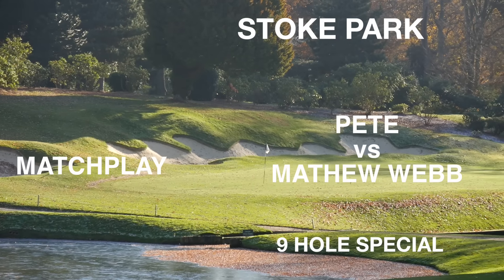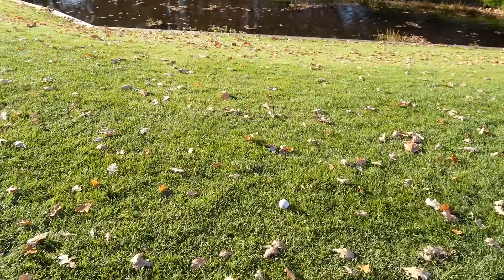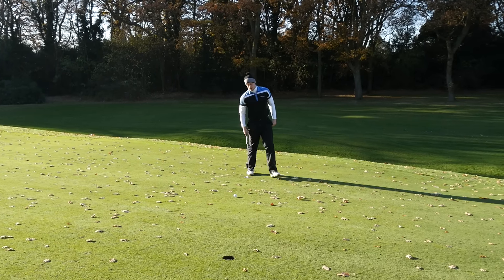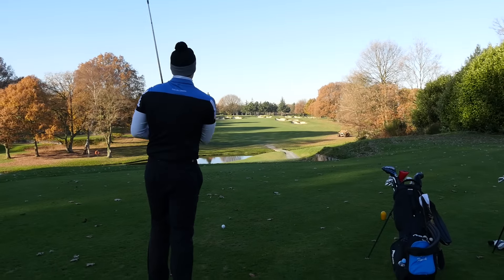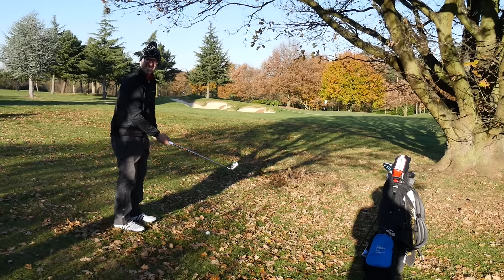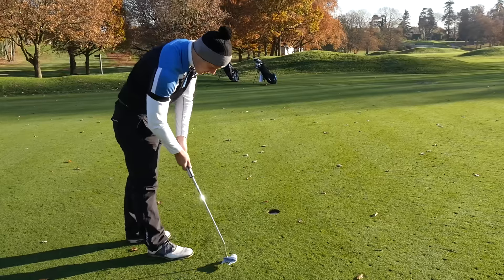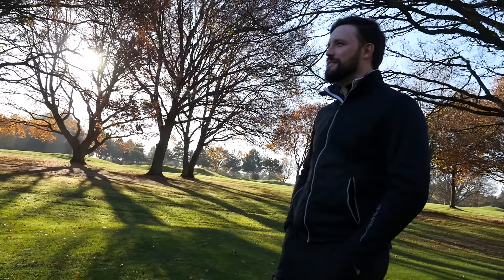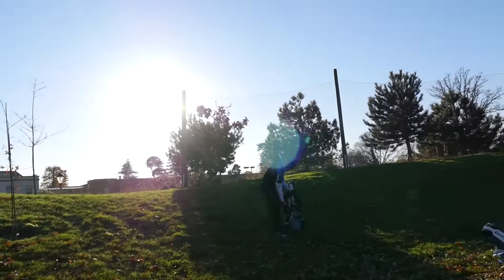WE WERE DECEIVED!! Stoke Park Course Vlog - Final Part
In the final part of this challenge me and Mathew Webb take to a frozen Stoke Park, who will come out on top